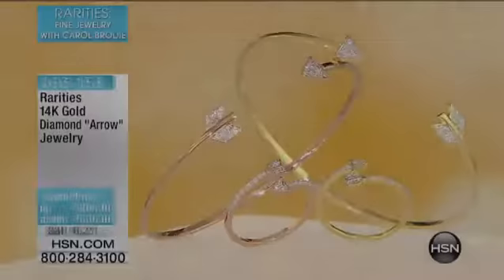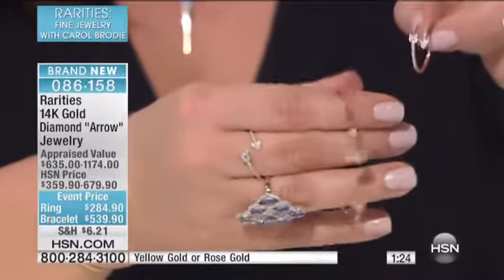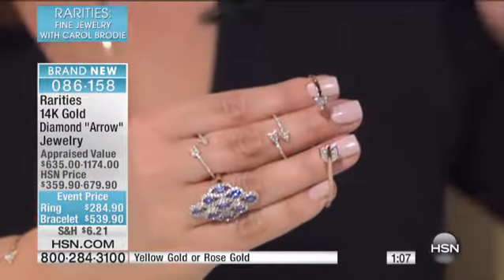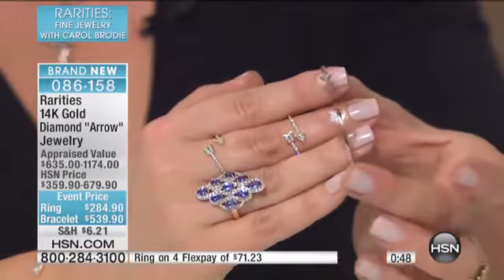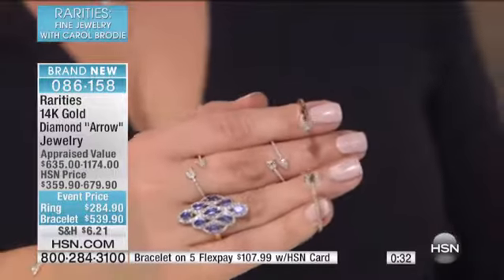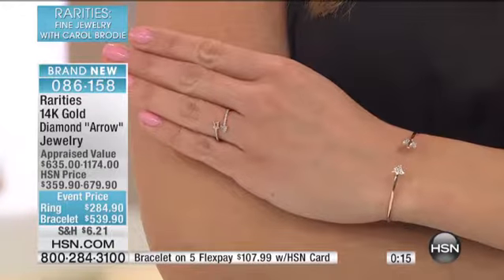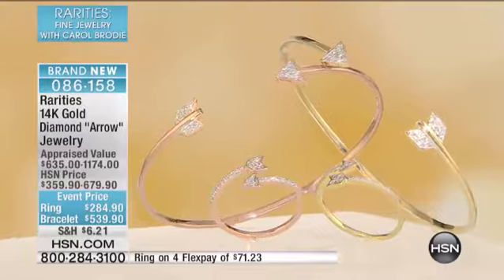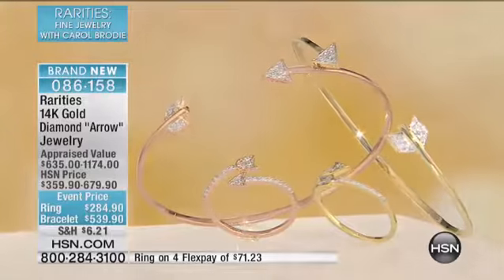Rarities 14K Gold White Diamond 'Arrow' Bracelet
Rarities Fine Jewelry with Carol Brodie 14K Gold .11ct White Diamond "Arrow" Ring
[Value Statement]

Design Information

    Ring features an arrow motif with pavset, round white...